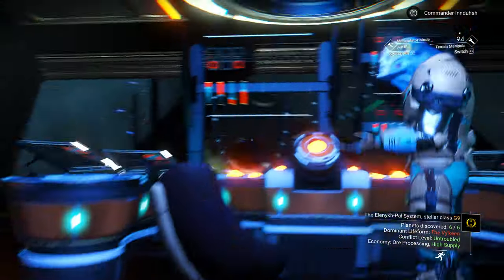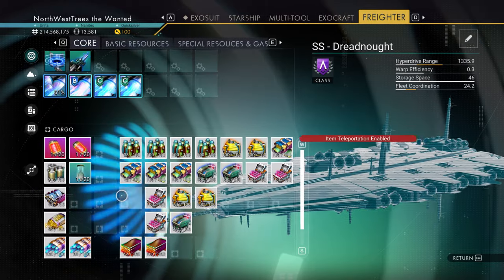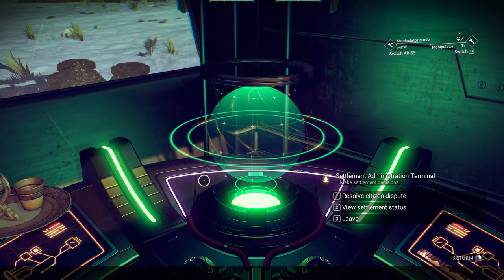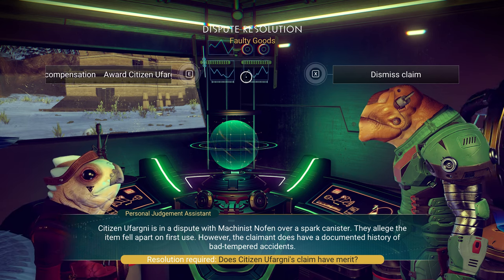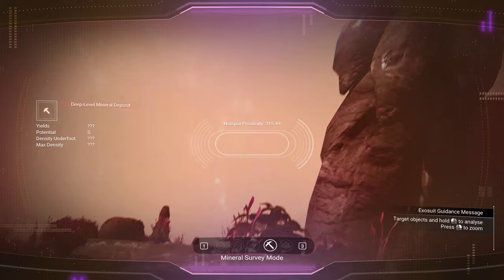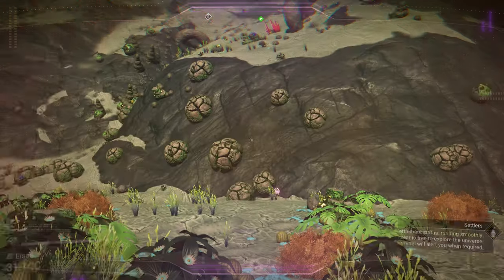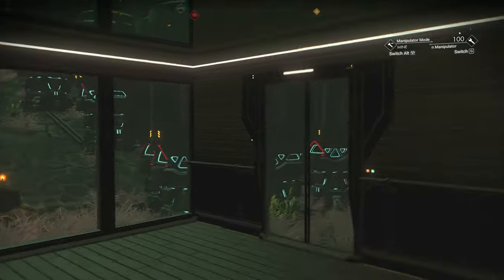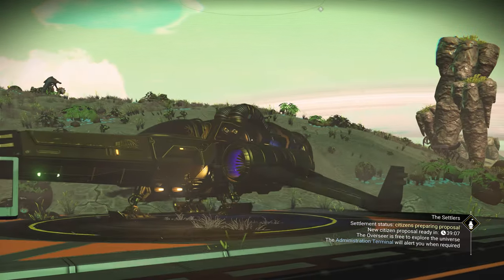The Atlas: Defending The Town | Se4 Ep27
Today we went to a new system with three planets and three moons. We then defended our town from killer robots. And finally, we got a bunch of trade goods from our settlement which we just happened to be in a system to trade all of them. Lastly, we built a nice Pyrite mine that takes use of a Class S deposit so we should be set for pyrite from now on.

═══ Chapters ═══
0:00 - Intro
0:10 - Getting more items
3:08 - Finding a system
5:25 - Defending the town
8:23 - Selling trade items
11:04 - Finding pyrite
14:03 - Building a pyrite mine
16:27 - Recap
18:11 - Watch Next

► Season: 4
► Episode: 27

═══ Music & Sounds ═══
► Voiceover/Narration
► Game Music and Sounds
► Intro
     Artist: NEFFEX
     Genre: Alternative & Punk
     Mood: Happy
     Released: 2022
► Timelapse 1
     Title: Contrast
     Mood: Dark
     Released: 2022
► Timelapse 2
     Artist: NEFFEX
     Genre: Alternative & Punk
     Mood: Angry
     Released: 2022
     Artist: NEFFEX
     Genre: Hip-Hop & Rap
     Mood: Happy
     Released: 2022